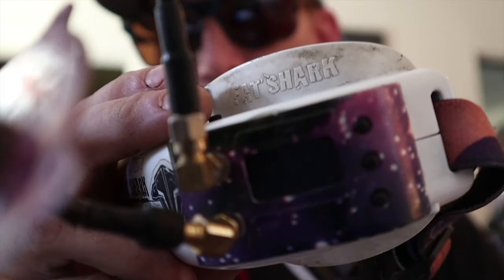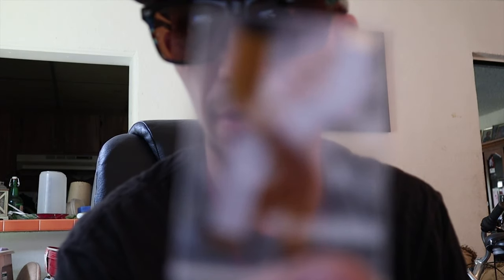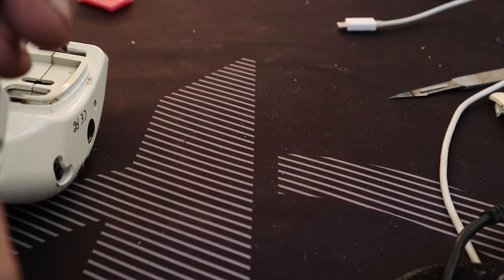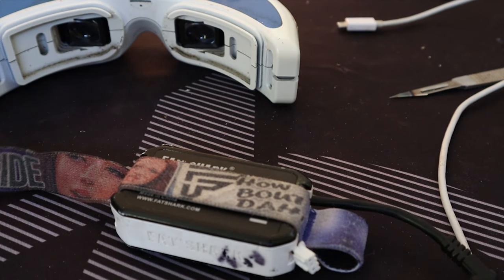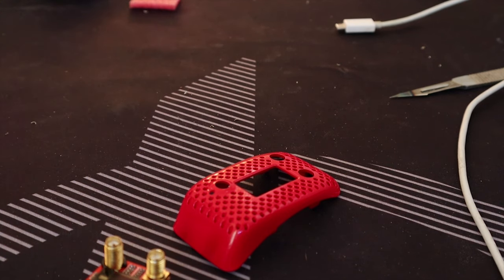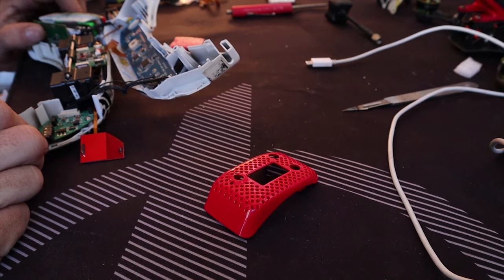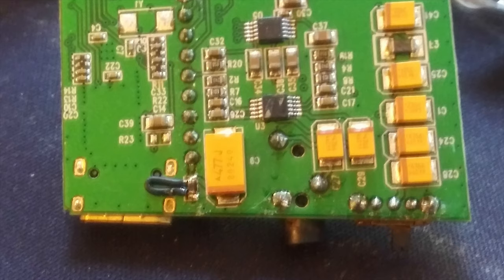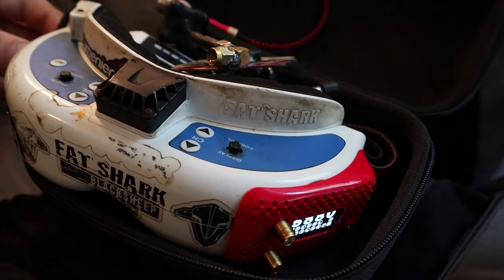Rapid fire / DVR install fail on Fatshark DOM V3 !!!!!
well the lil power chip didn"t work check out these videos for the power mod It worked for me should work for you !

4s-1300-mah-14-8v-80c-lipo-xt60?aff=12

   PROPS
  Cyclones 5045 &  5046

         XHOVER WIN5
   RaceFlight Revolt V3 FC
   RaceFlight  BOLT 4in1 ESC V2
      Motors :
    Tmotor F40 V3 2600kv
      Camera
    RunCam Split!!!

4s-1300-mah-14-8v-80c-lipo-xt60?aff=12

        PROPS:
 Cyclones 5045 &  5046